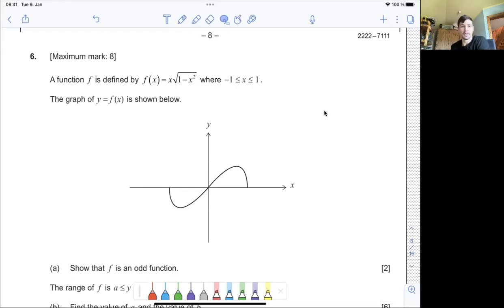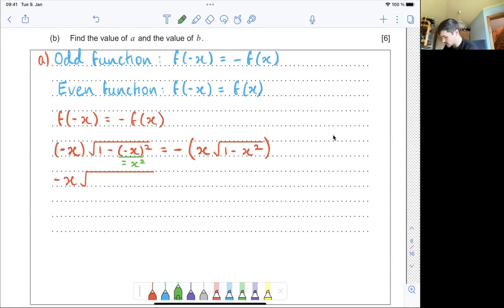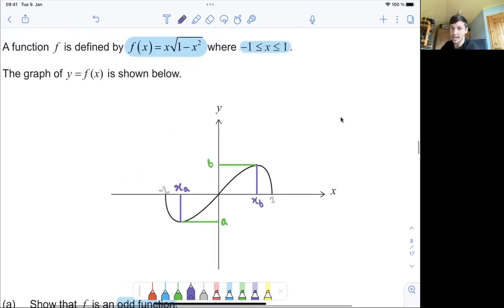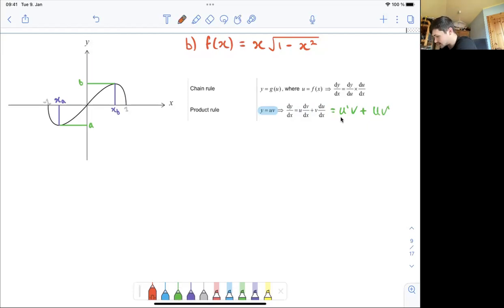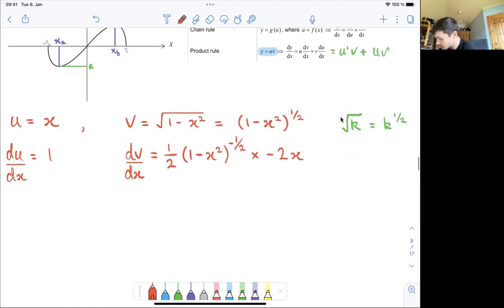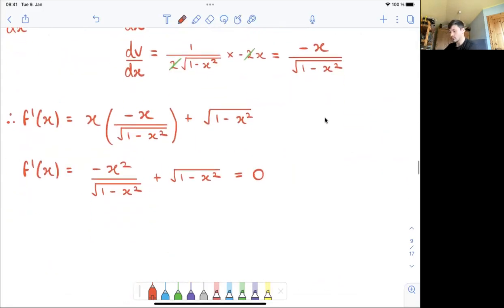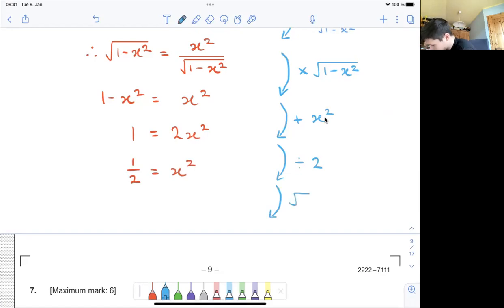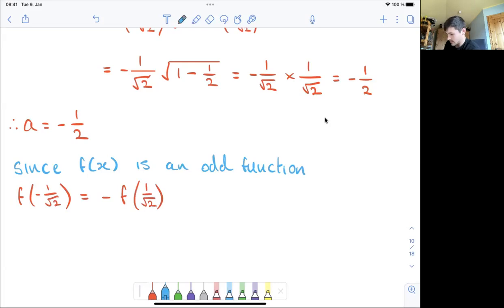Question 6 IB AA HL Paper 1 May 22 TZ2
Here is the solution to Question 6 from the IB AA HL Mathematics Paper 1 May 2022 TZ2.